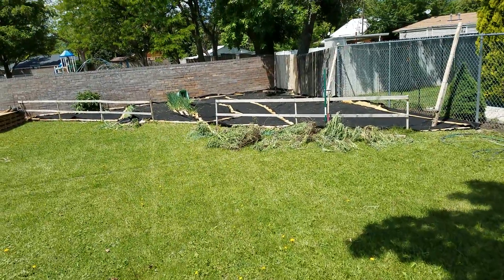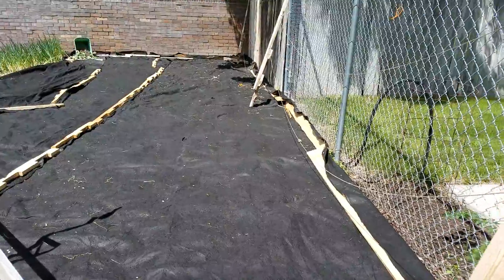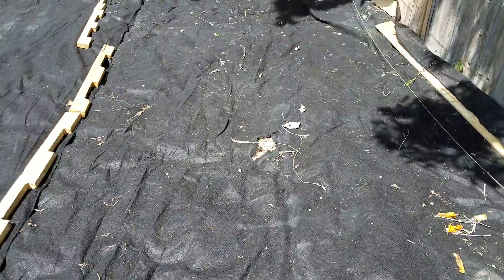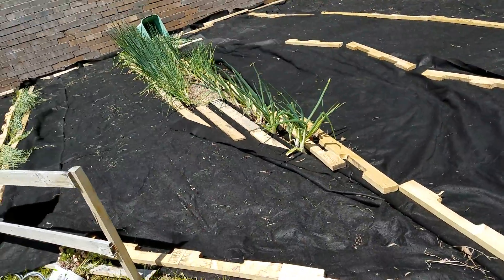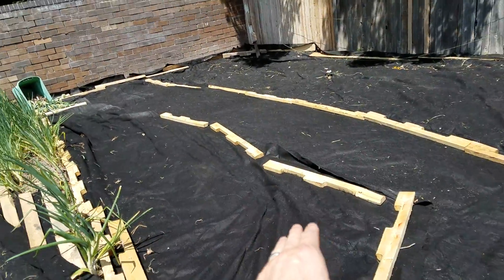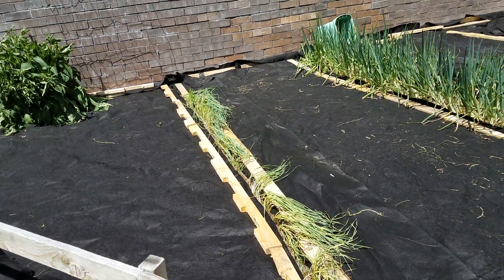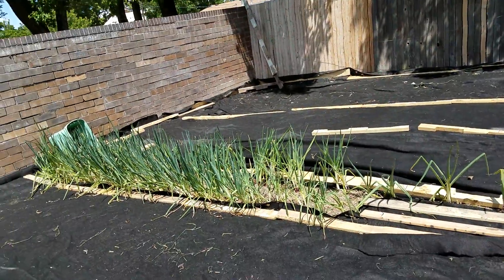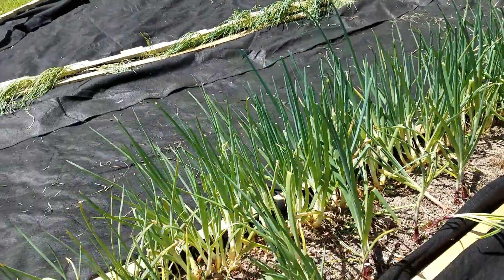Garden update May 19th 2018 part 1